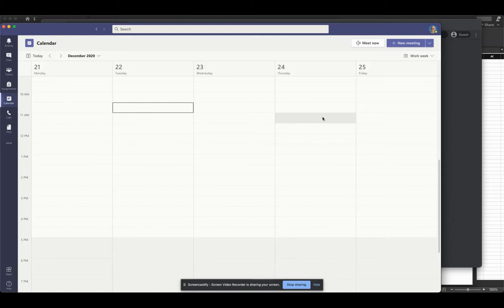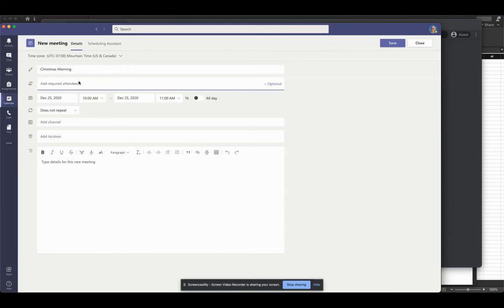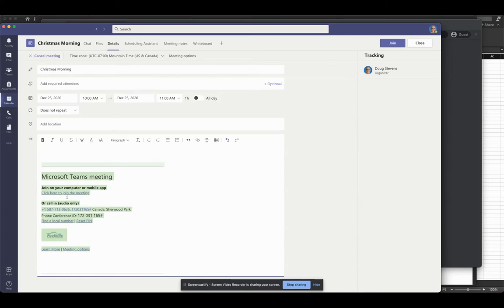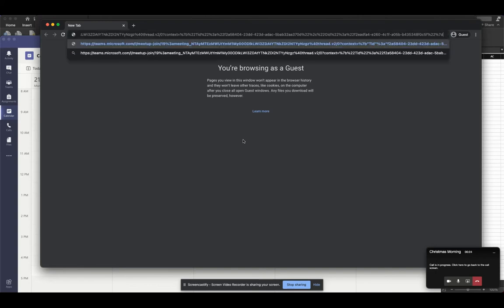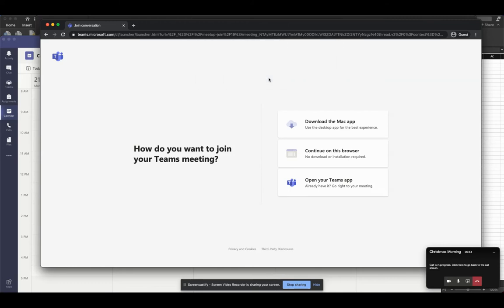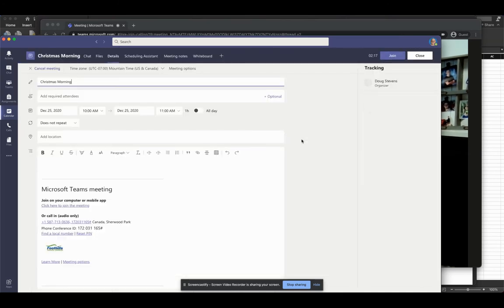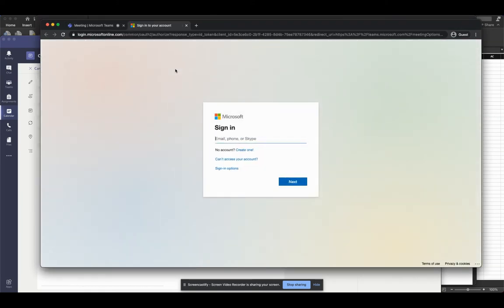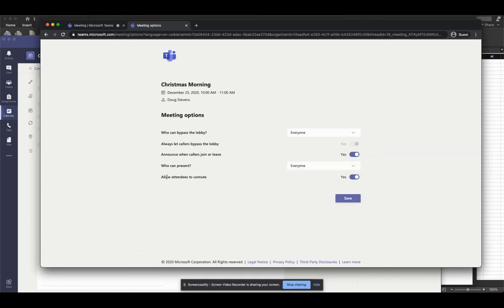Create a Teams Meeting for Kids